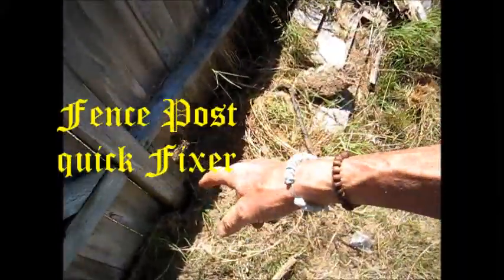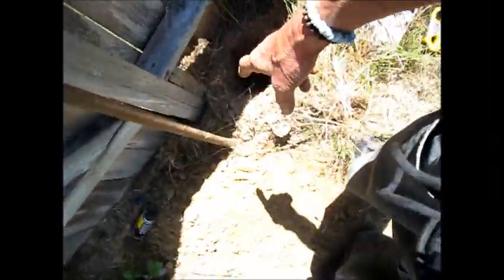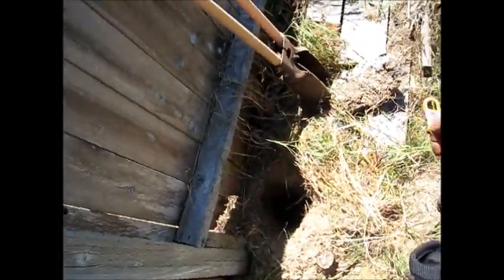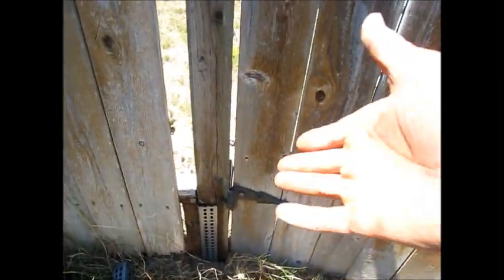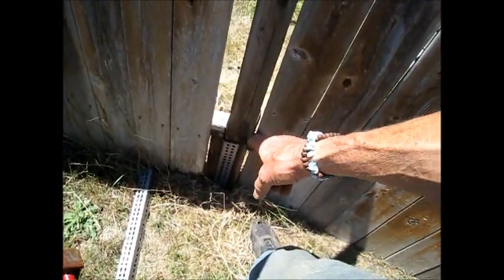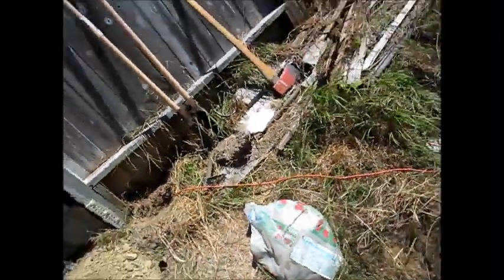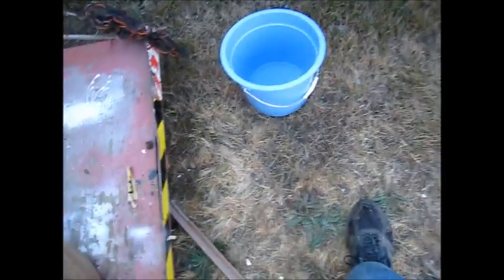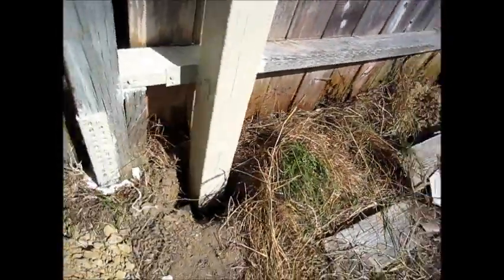Quick Fence Fixer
Rooting  Fence Post quick fix Econo andy Services  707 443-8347